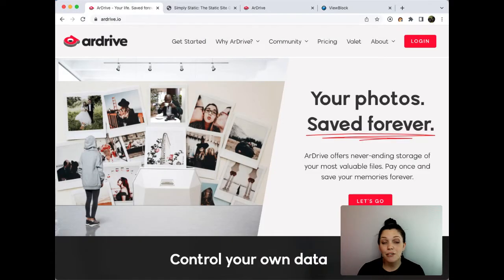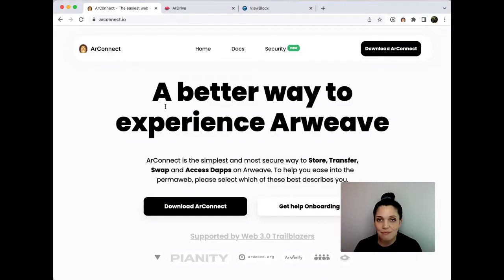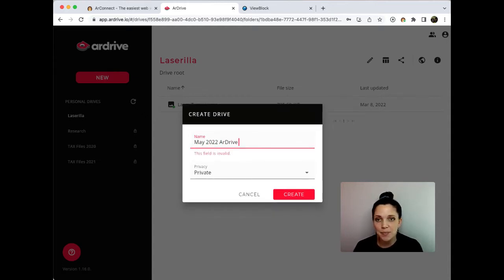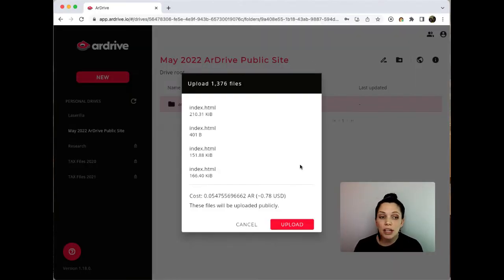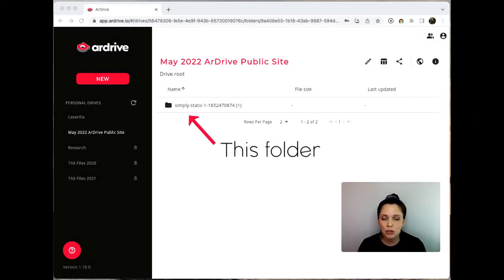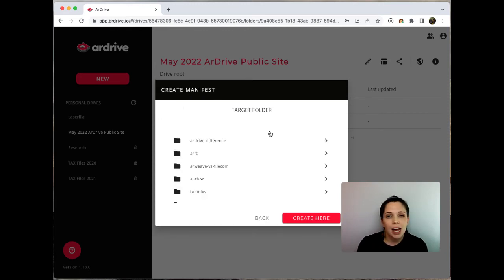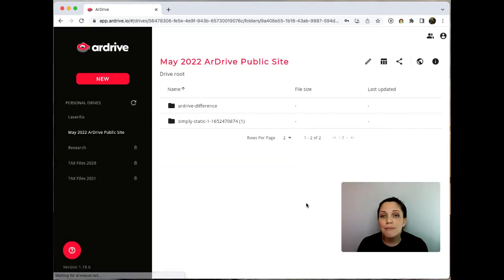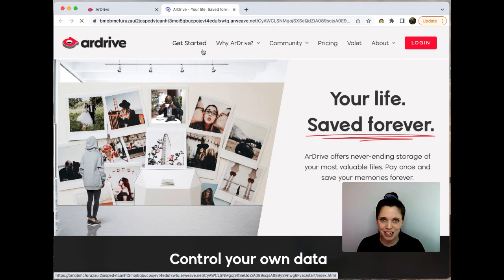HOW TO: Host a Decentralized Static Web Site PERMANENTLY on Arweave Using ArDrive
In this video, Hannah explains how to host a decentralized static web site PERMANENTLY on Arweave using ArDrive!  Some helpful links:

Manifest ID link: 0KLL_D7WXScT79ylu8qR-wmHxgprGpML7uYV9bSsp6o